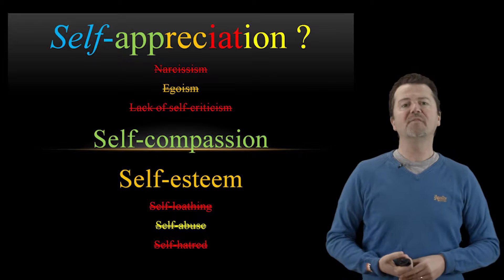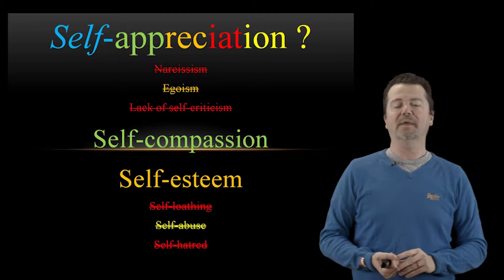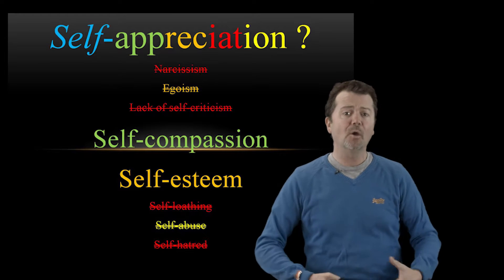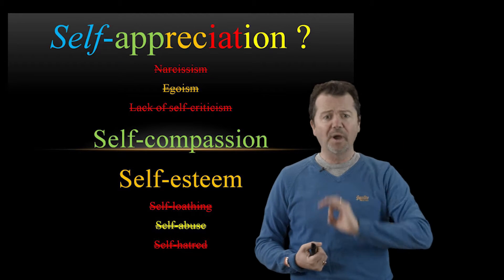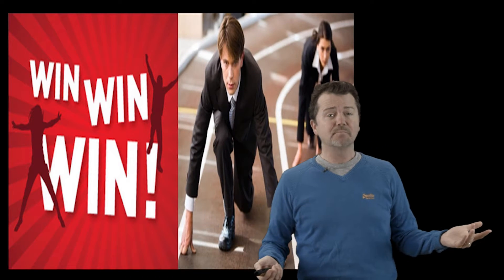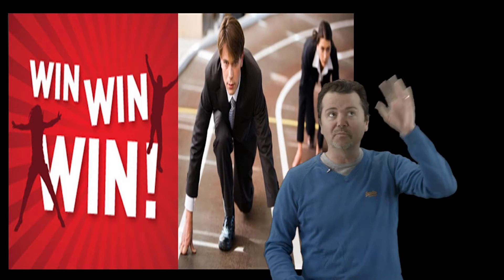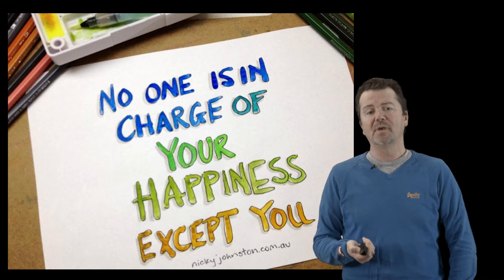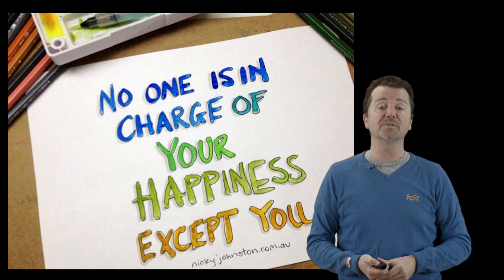How self-appreciation improves your well-being Part 2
Did you ever want to change a habit that did not give you the outcome that you desired? Joseph Roevens PhD suggests that, in most cases, three simple, short daily actions of self-appreciation act as a gentle lever to make sure that ineffective habits get replaced by more effective and sustainable ones, simply and almost effortlessly. This series comprises 4 video clips:  Clip 1 showed  three examples of ineffective behavior & how to make them appreciative; Clip 2 focuses on defining self-appreciation, our unappreciative context & self-responsibility.

Self-appreciation is pivotal for experiencing well-being in life. Those suffering from lack of self-appreciation tend to struggle more to experience flourishing and well-being in their endeavors. They may see themselves as victims. They may abuse themselves via self-destructive behavior and addictions. They often suffer from unsatisfying relationships. Symptoms of little self-appreciation are: feeling unable to correct circumstances in one's own life; not valuing oneself, feeling unworthy or unlovable. Fortunately, we all have the capacity to acquire and develop self-appreciation.

Key-words: self-appreciation; self-compassion; self-esteem; self-acceptance; self-assertiveness; self-efficacy; self-respect; self-help; self-actualization; behavioral change; self-destructive behavior; addiction; turning points; neurological breakthroughs;